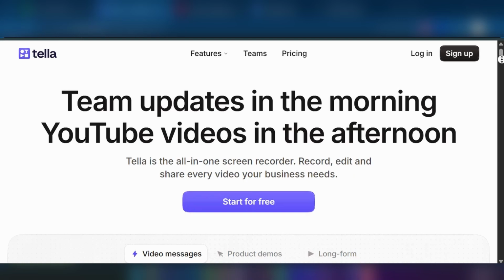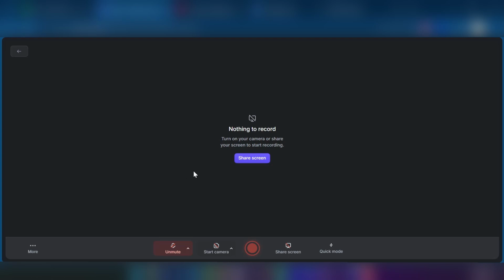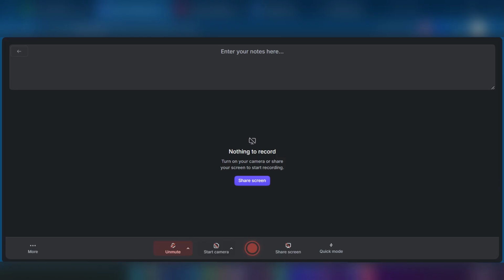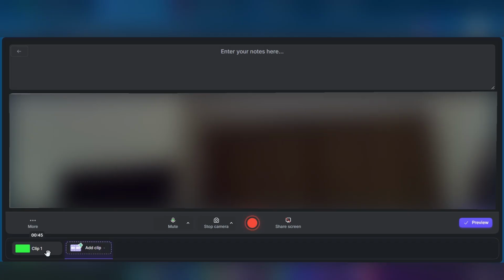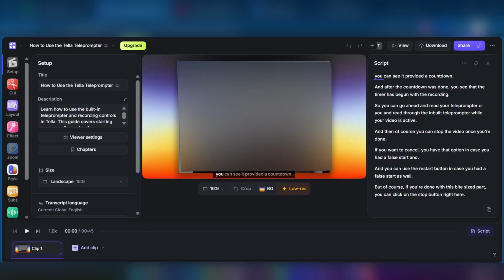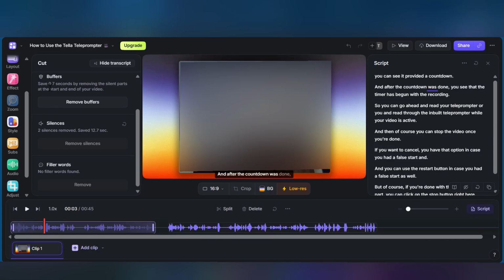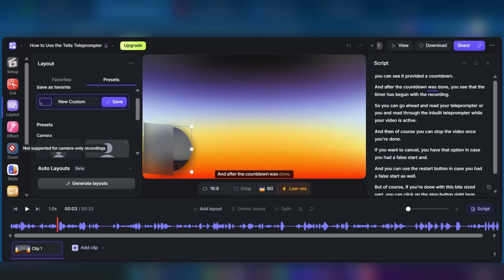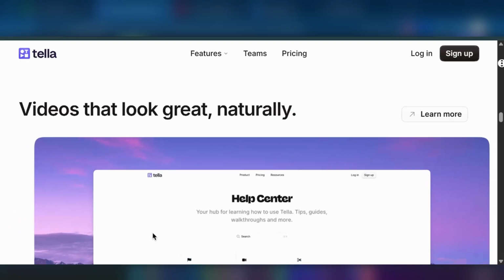How To Use Tella for Screen Recording & Video Presentations!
Want to create professional screen recordings and video presentations with Tella? In this video, you'll learn how to use Tella step by step to record your screen, camera, and presentations with ease. Watch until the end to discover key features, editing tips, and best practices for creating engaging videos quickly and efficiently.